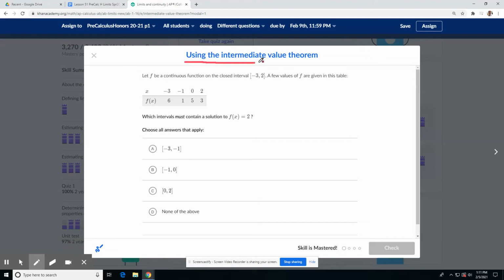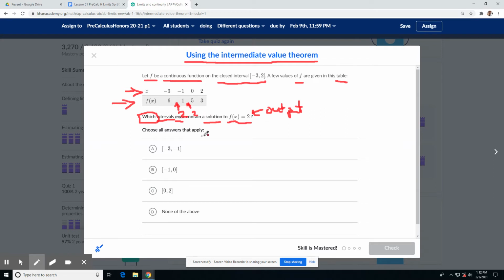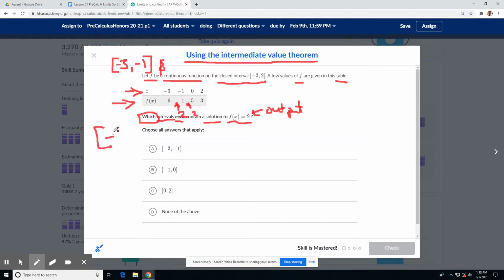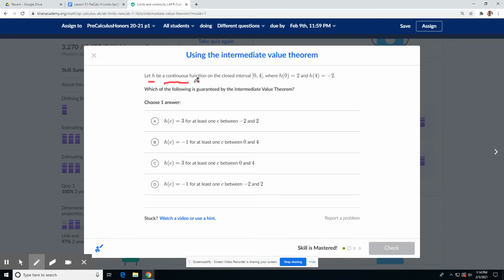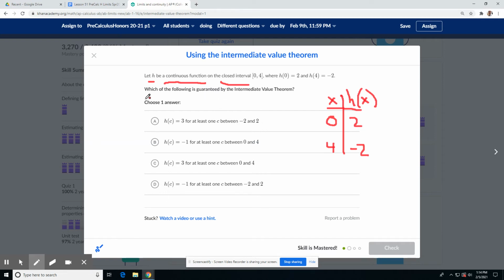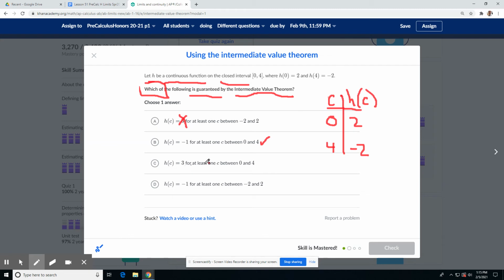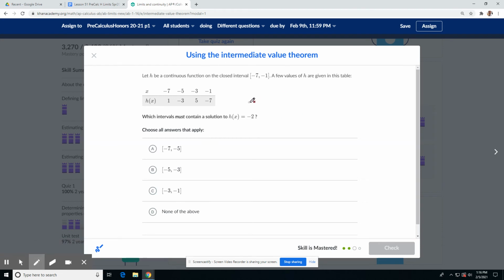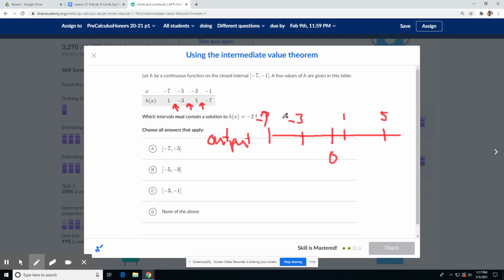L51a PreCalH Using the intermediate value theorem